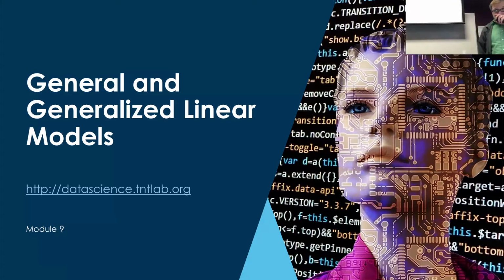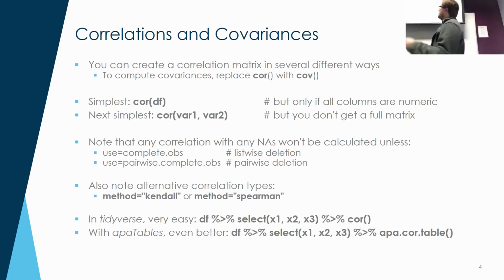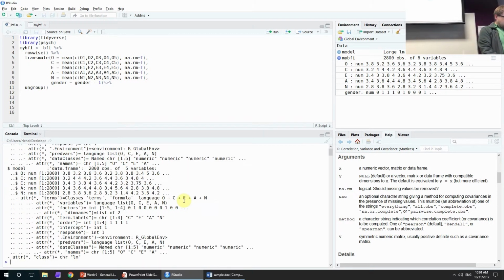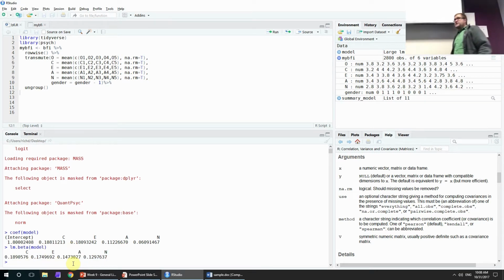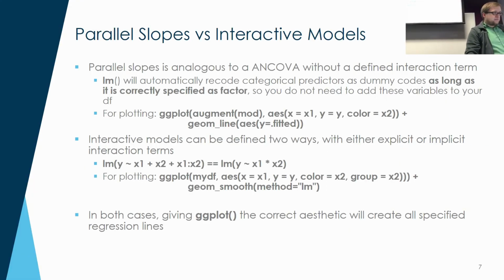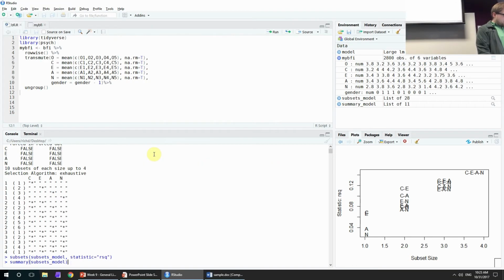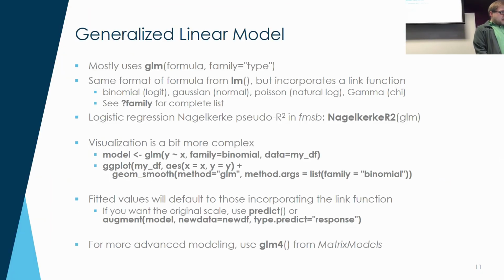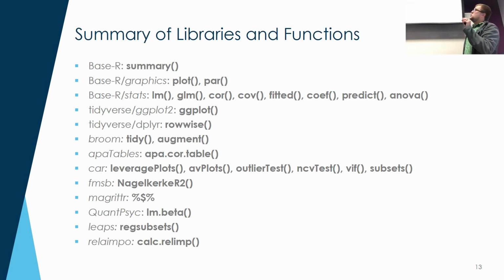Module 9 Lecture: General and Generalized Linear Models